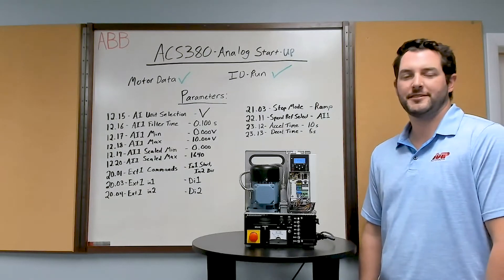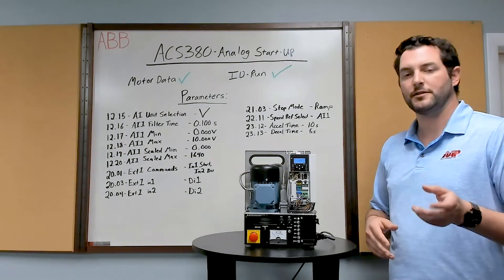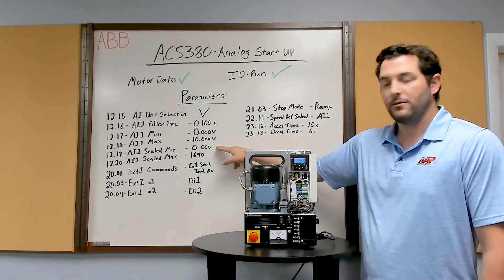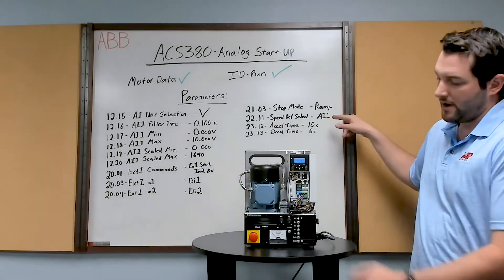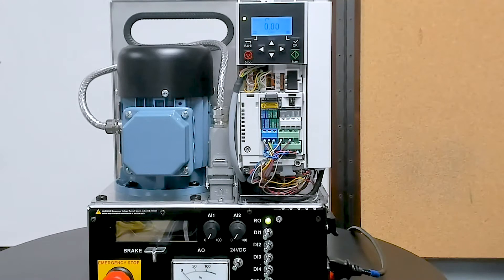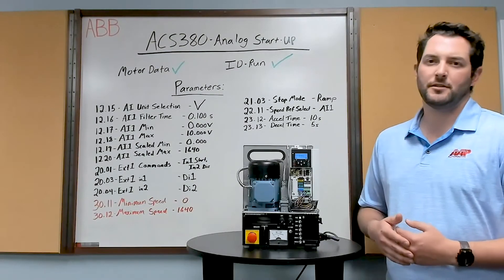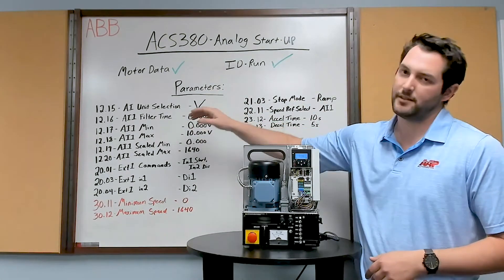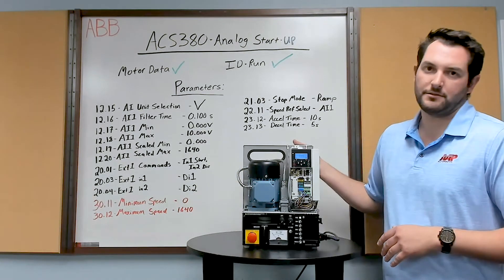AAP Automation Set up of ABB ACS380 for Analog following.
Skylar and Andrew walk you through setting up an ABB ACS380 drive with an analog speed reference.